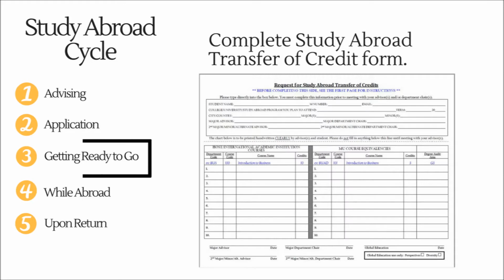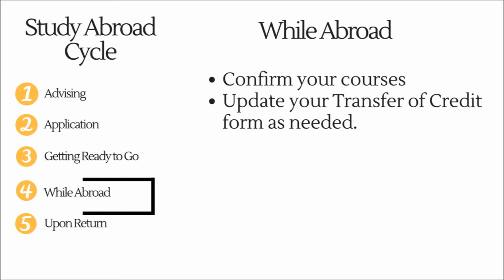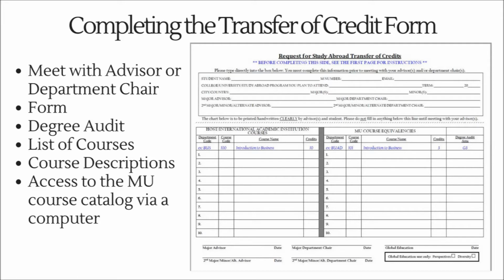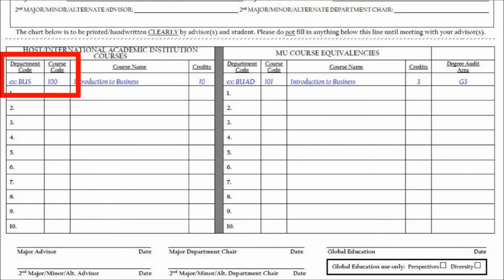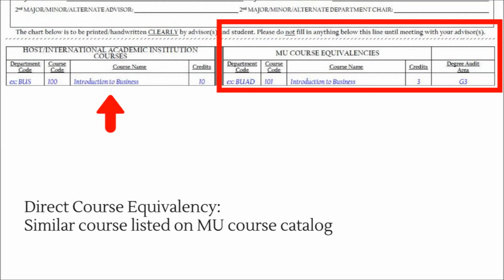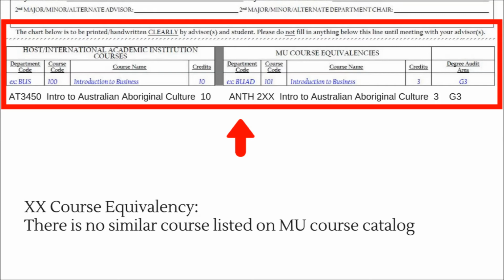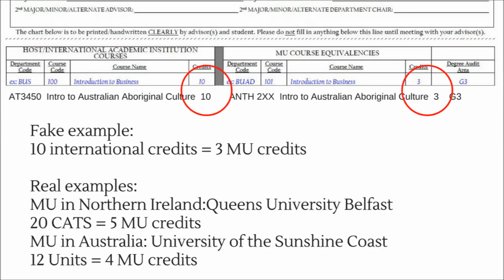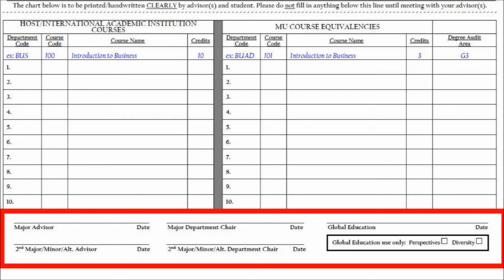Study Abroad Transfer of Credit Form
Studying abroad and earning credit? Watch this video to learn how to complete your Study Abroad Transfer of Credit Form